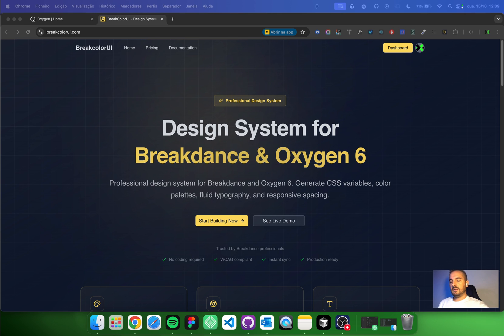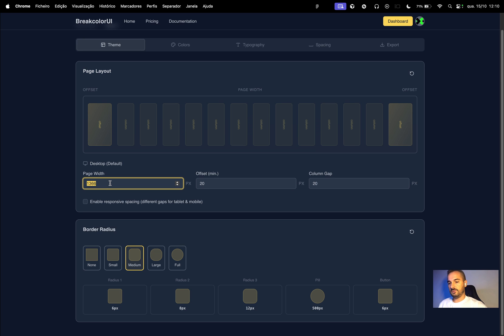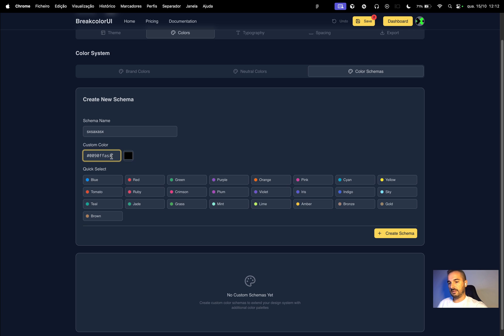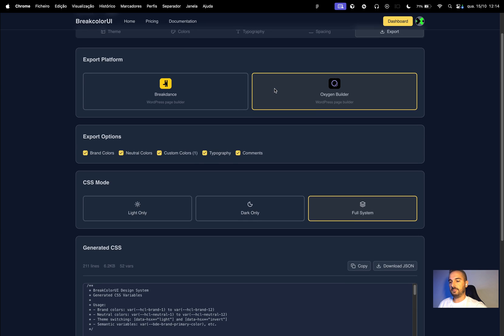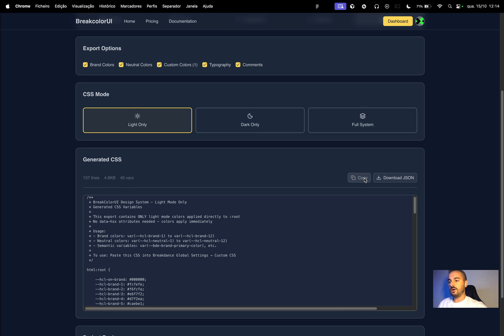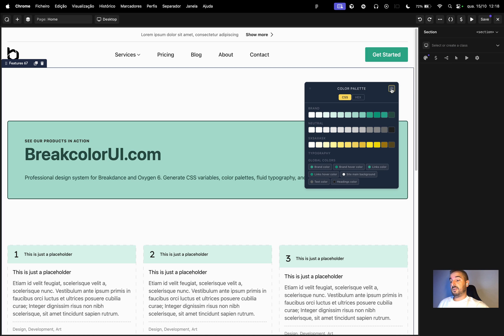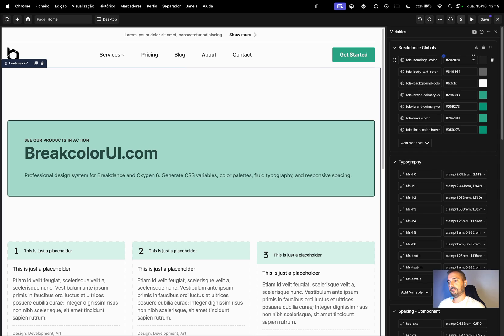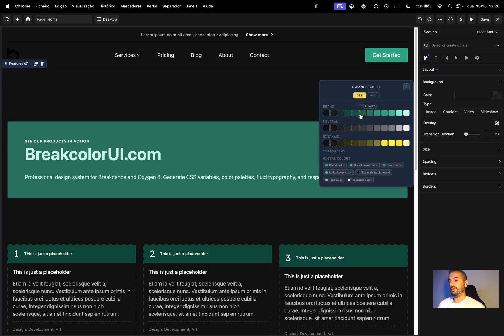Design System for Breakdance & Oxygen 6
Professional design system for Breakdance page builder and Oxygen 6. Generate CSS variables, color palettes, fluid typography, and responsive spacing.